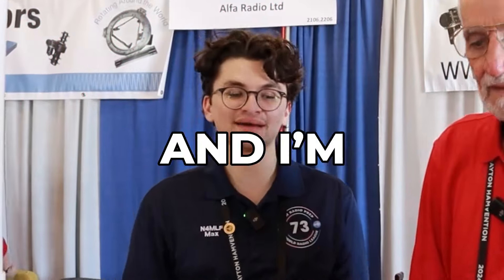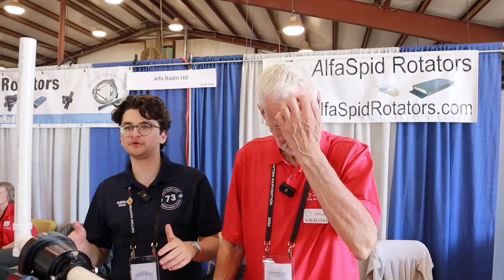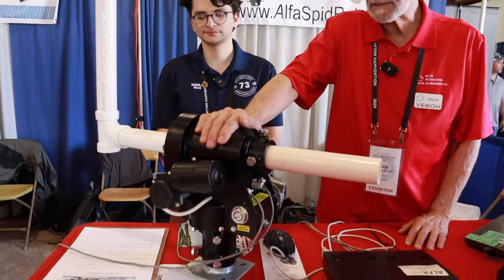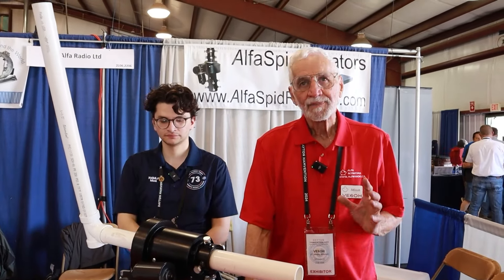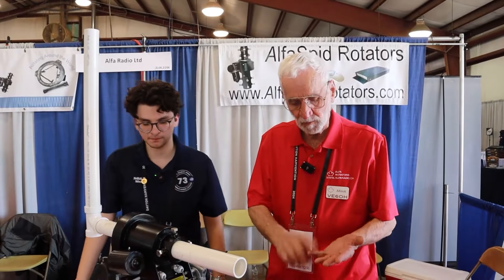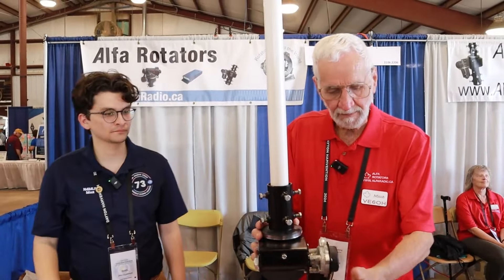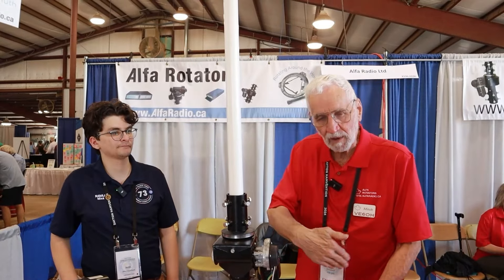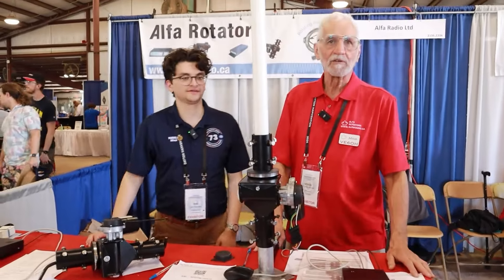Why do I need a rotator for ham radio?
Max N4ML interviews the experienced ham radio operator Metch VE6OH in Dayton Hamvention to dive deep into the importance of using a rotator with your ham radio setup!

Get your ham radio license fast and easy with our all-in-one online class (Technician, General, and Amateur EXTRA!):